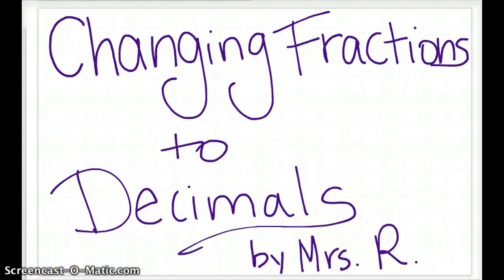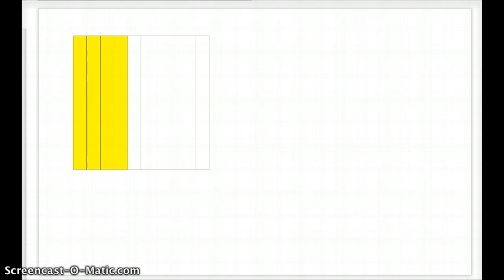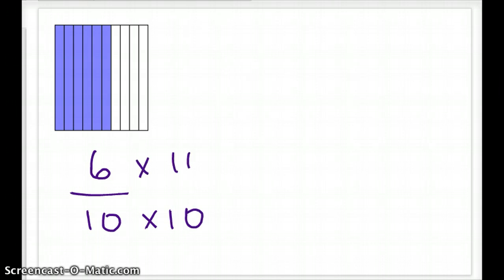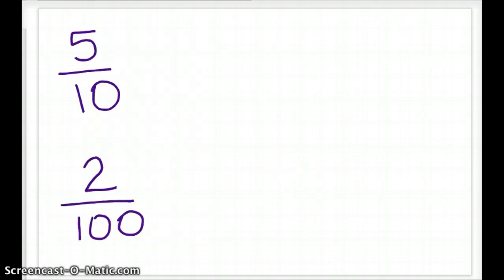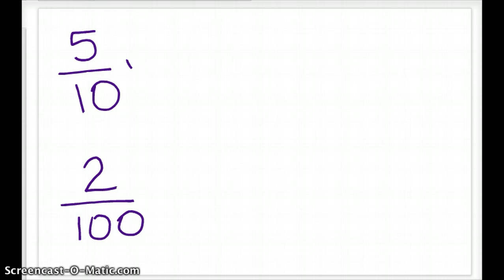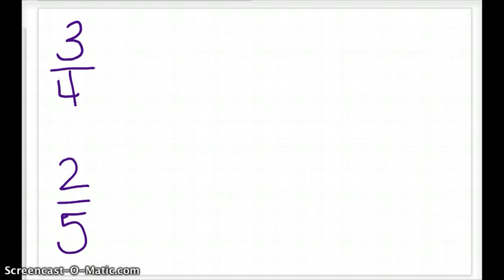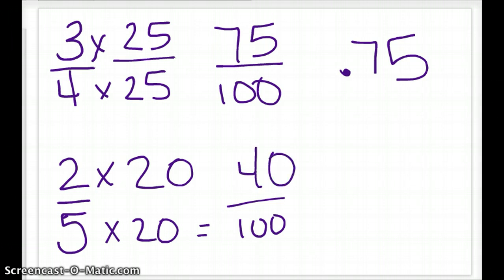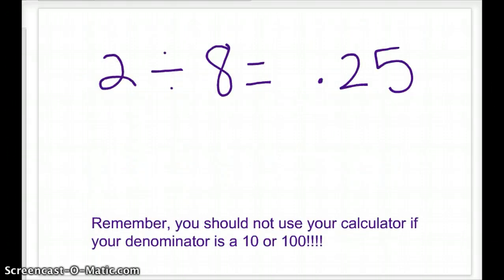Changing Fractions to Decimals